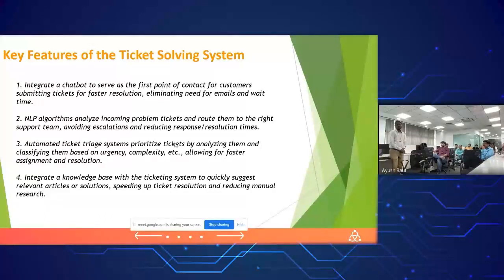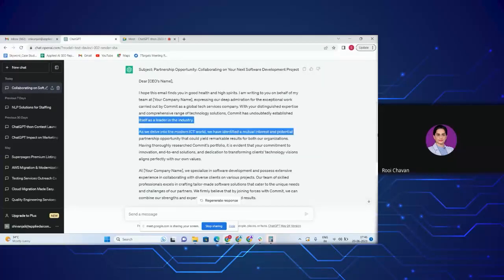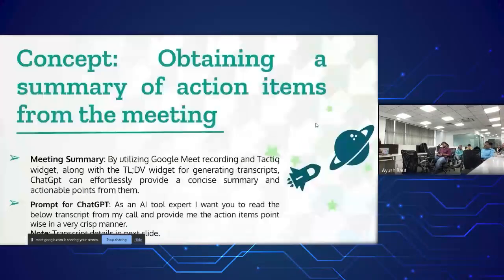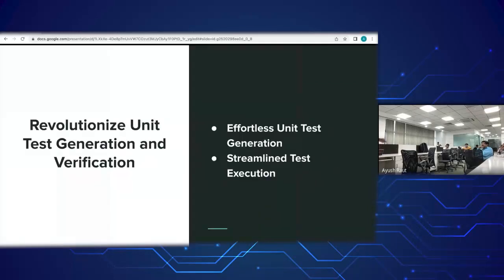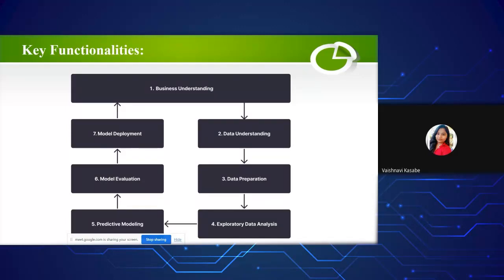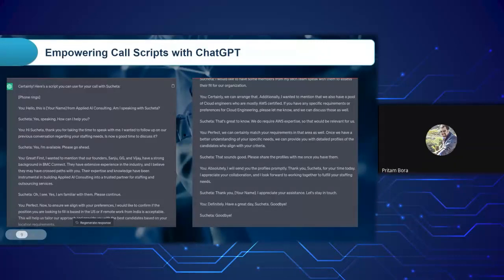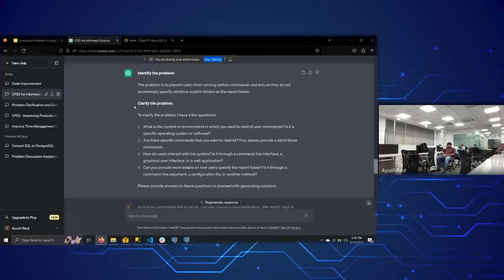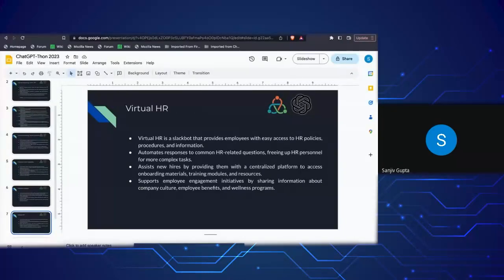Introducing the ChatGPT Thon - Where AI Meets Creativity!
Witness the brilliance of our Marketing Team, Cloud Engineers, and Project Managers as they unveil how ChatGPT has revolutionized their workflow!

Our Marketing Team takes the stage with ChatGPT, leveraging its powerful data analysis and content generation abilities to craft compelling marketing strategies.

Discover how ChatGPT helps our Cloud Engineers optimize infrastructure, troubleshoot issues, and deliver top-notch performance. Prepare to be amazed!

Our Project Managers showcase how ChatGPT assists in risk analysis, data-driven decision making, and effective stakeholder communication

A huge shoutout to all the participants of ChatGPT Thon! Your dedication, innovation, and hard work have been truly inspiring. Together, we're redefining the possibilities of AI in the workplace. Thank you for making this event unforgettable!